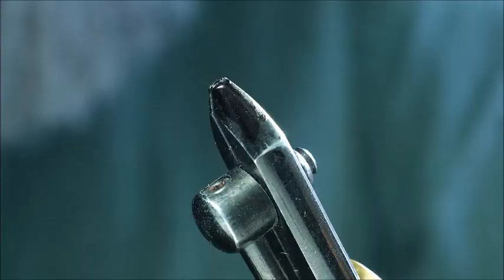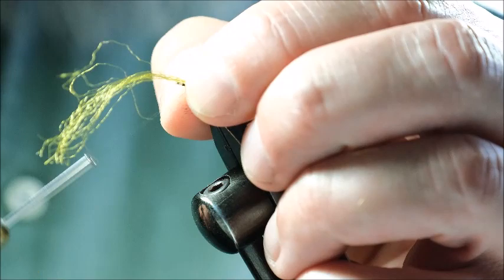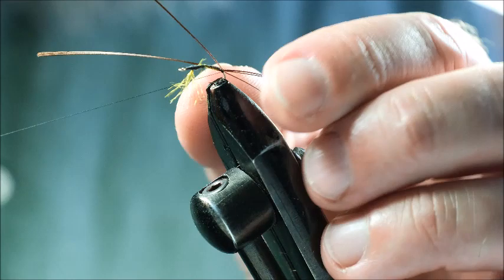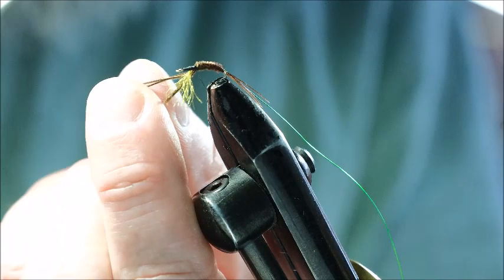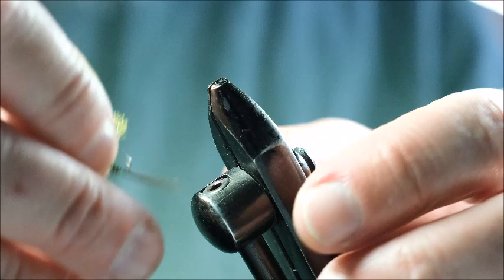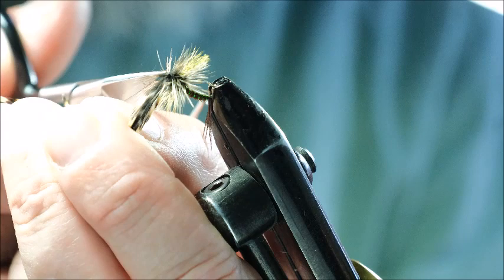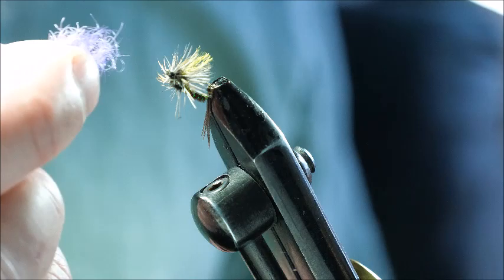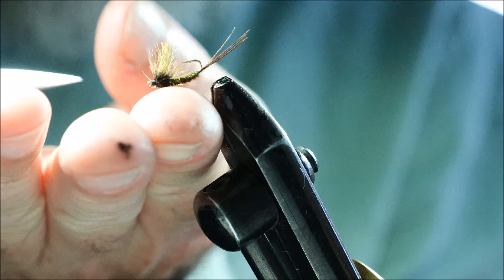USD Olive Dun (flytying tutorial)